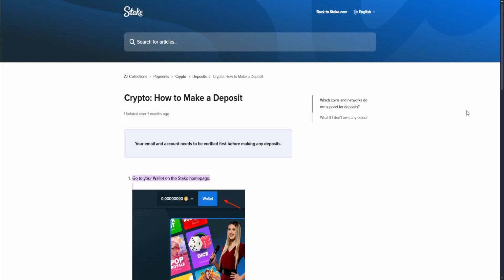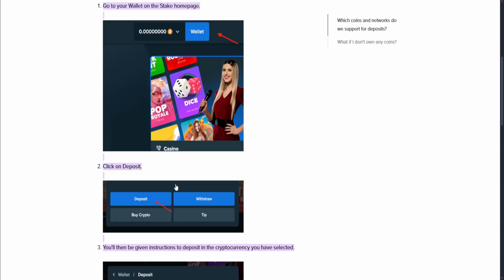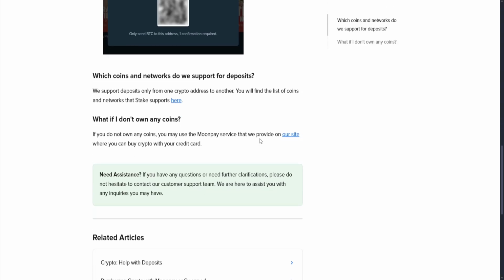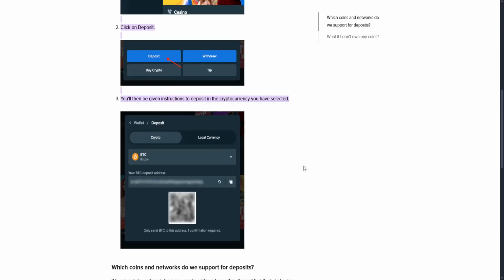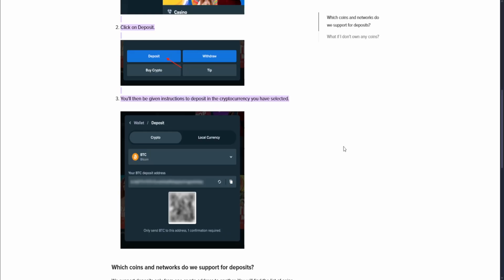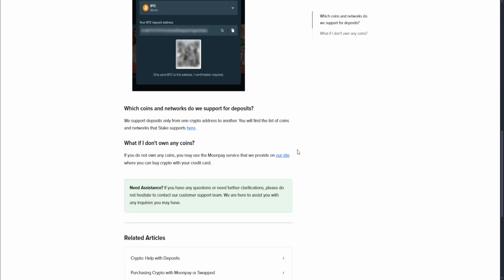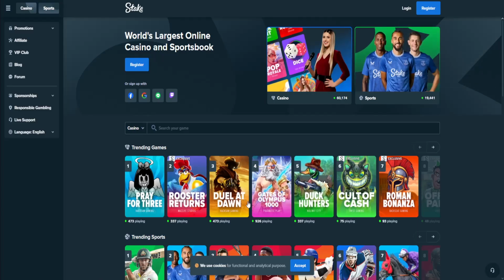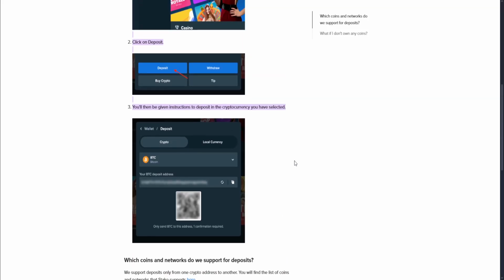How To Transfer Crypto From Coinbase To Stake (Step By Step)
📱 In this video, I’ll walk you through How To Transfer Crypto From Coinbase To Stake step by step.

Timestamps
0:00 Intro
0:07 Tutorial